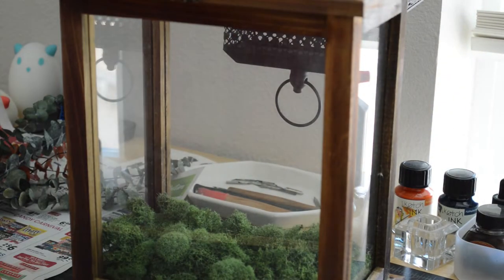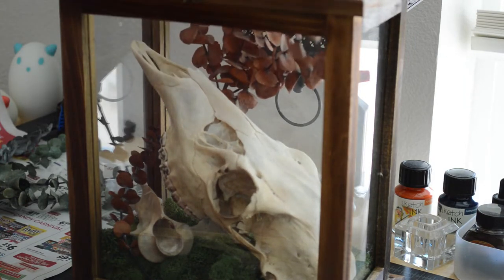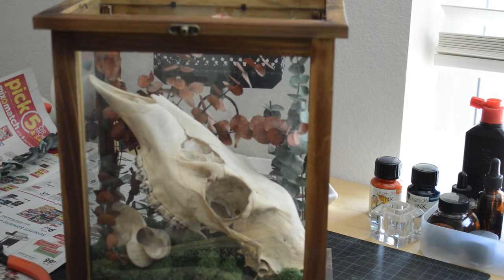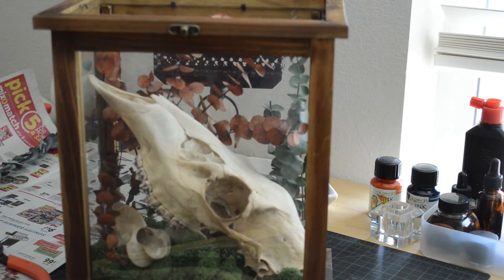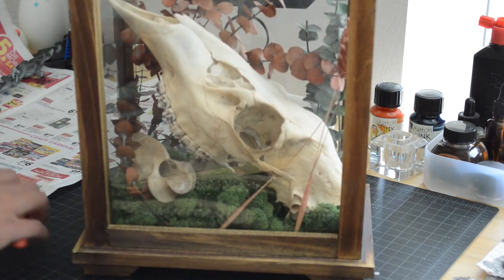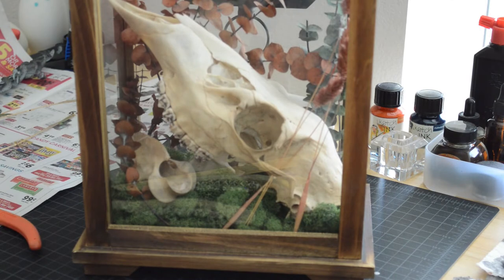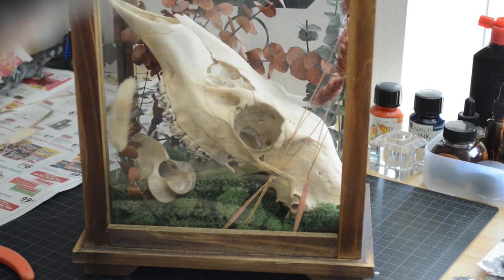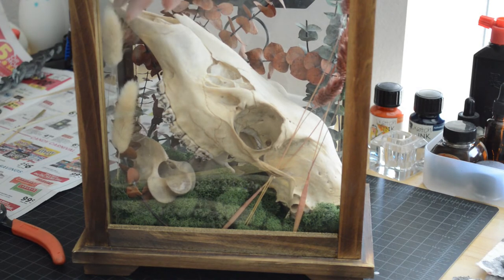Making Art Out of a Deer Skull - A Bone Terrarium, or a Mortuarium If You Will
A mortuarium, is kind of like a terrarium, except nothing in it is alive.  I've been wanting to do a bone display for a while and have had most of a deer skeleton that I wasn't sure what to do with. The deer skull was salvaged from roadkill, it was most definitely dead when I found it.

Check up on your local laws and restrictions before you go collecting dead wildlife (some places won't allow you to pick certain species) and make sure it's safe to do so (don't be diving into traffic, yo).  If you're specimen is still juicy, you'll want some gloves or PPE.

The moss, dried plants, and lantern I found at TJ Maxx and Michaels.  You can probably find similar things at your local craft or thrift store.

They've got tons of neat dead and live things and worth checking out if you like this kind of stuff.

Equipment:
Filmed on Nikon D3200